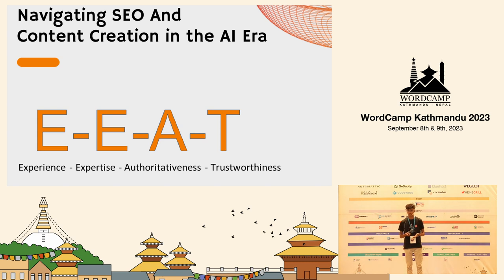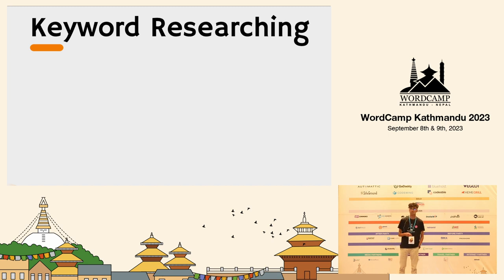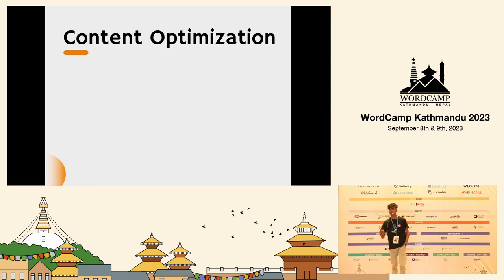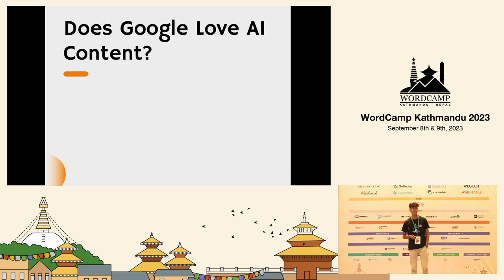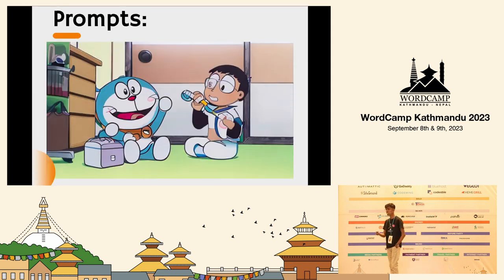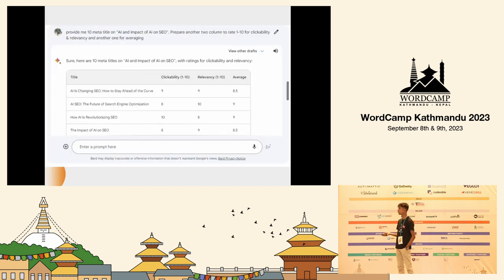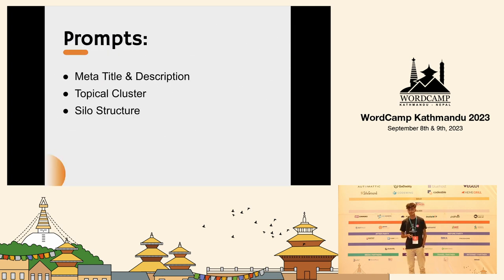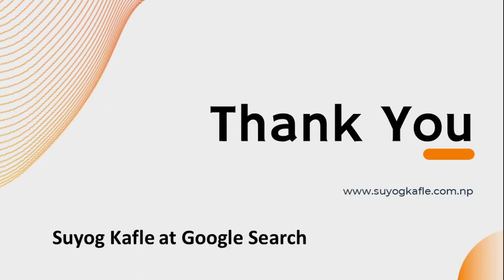Navigating SEO and Content Creation in the AI Era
In this talk, we will explore the impact of AI on content creation and SEO. Before AI, creating content required a lot of time and effort. Now, with the help of AI, we can generate written content efficiently.

We will discuss how AI can improve Content SEO strategies and make websites more visible to users. As part of the discussion, we will also talk about the importance of AI, and know how to make quality content through AI.Presentation Slides »